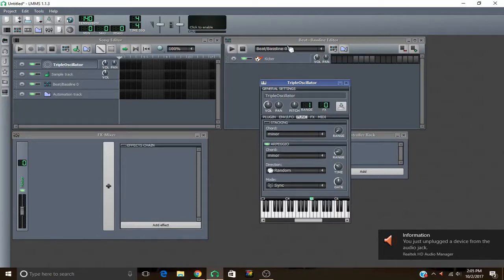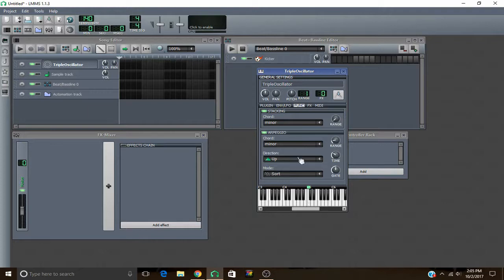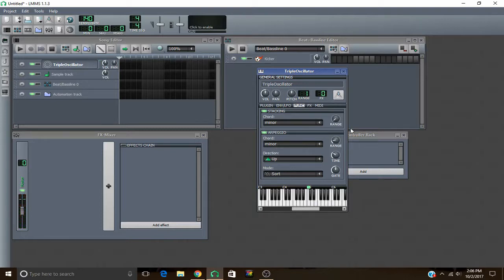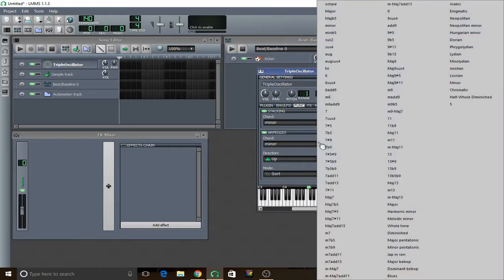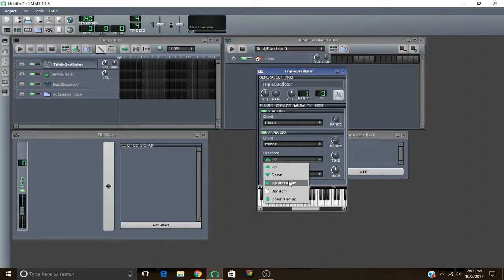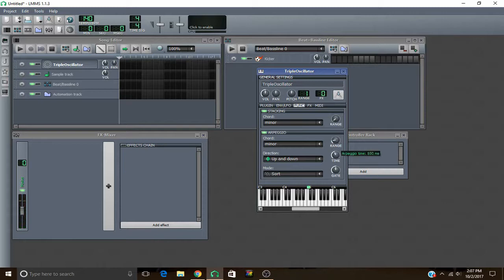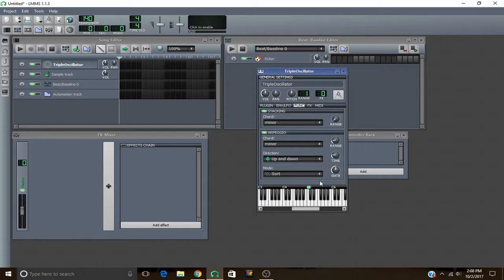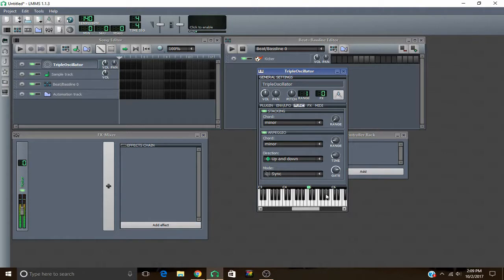LMMS Arpeggiator Tool Tutorial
There are several tools and uses for the LMMS arpeggiator. The LMMS arpeggiator is under the func tab. I'll start by talking about the stacking if you enable stacking it enables you to play whatever kind of chord you would like to in a arpeggio fashion. Beside it is the range parameter this allows you to select how many octaves you want the chord to play on. The next parameter is in the section below stacking which is the main part of the arpeggiator is the chord function. The chord function allows you to pick which notes you want the arpeggiator to play or chords if the stack function is on. The range beside this picks how many octaves you want to allow the arpeggiator to play on.  The direction is pretty self explanatory it lets you choose if you want it to play random, up, down, and so forth. The time chooses how fast you would like your notes to play. The mode function lets you pick free which lets you start playing a new arpeggio at any time, sync allows you to play to arpeggios at the same time, and sorted will play one arpeggio than after the first one is done it will play the next. The gate lets you pick  the length of the notes the arpeggio is playing.